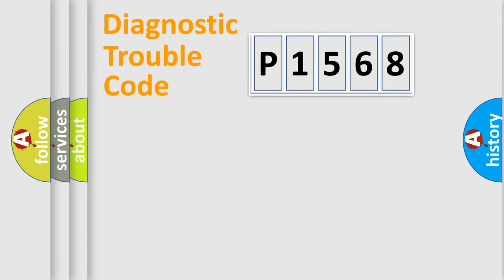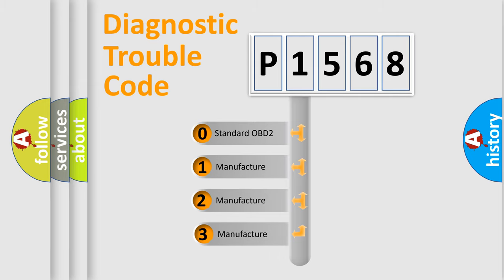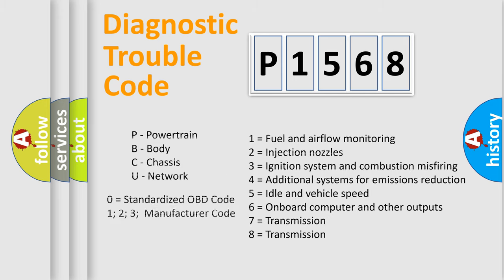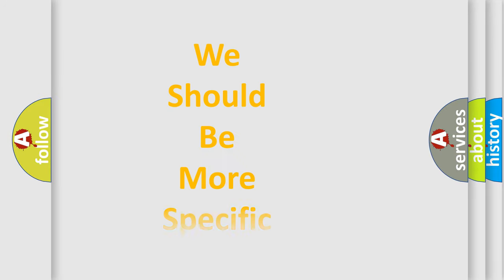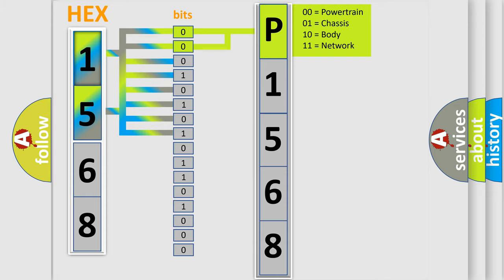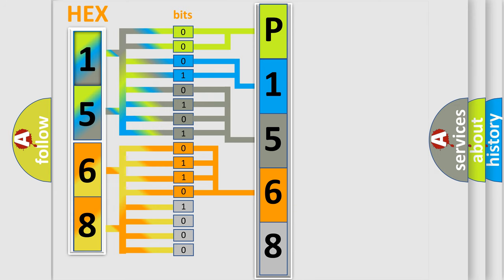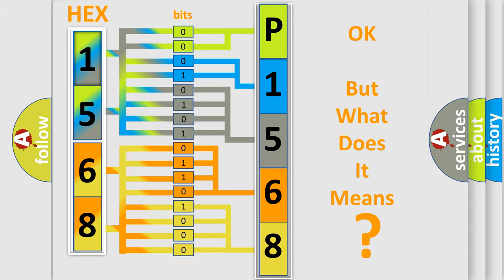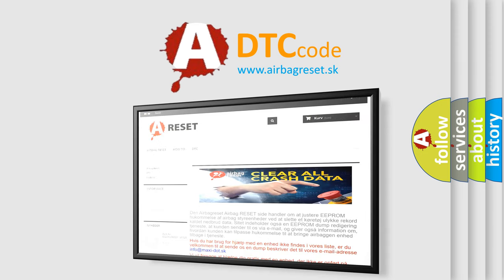DTC Nissan P1568 Short Explanation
Contents:
0:21 Basic DTC analysis according to OBD2 protocol standard.
1:48 Insight into programming
2:58 A diagnostically understandable description of the Diagnostic Trouble Code
3:05 Basic error definition

Make:
Nissan
Code:
P1568
Definition:
Wakeup Control
Diagnosis: